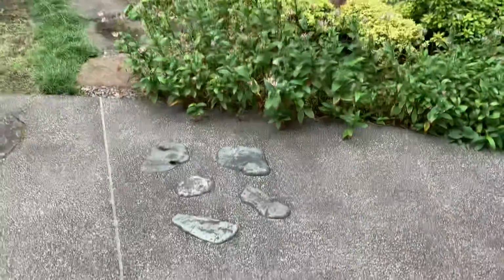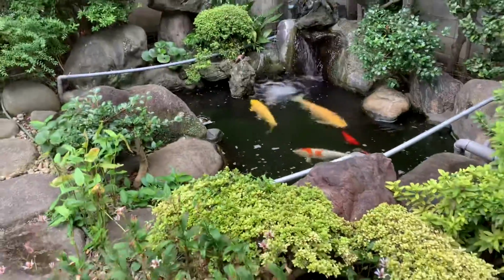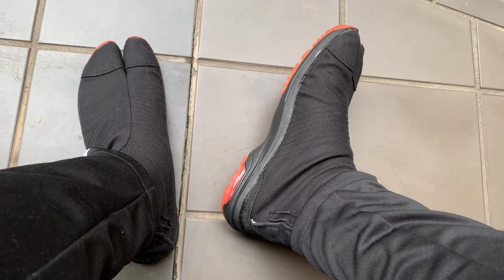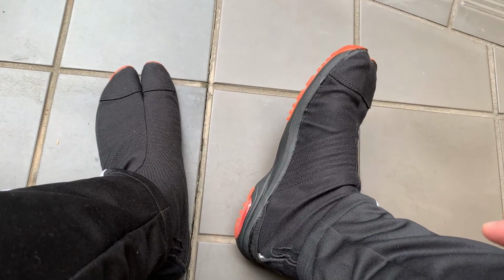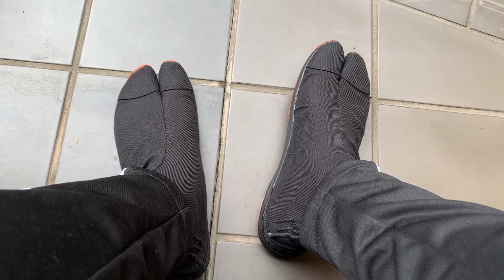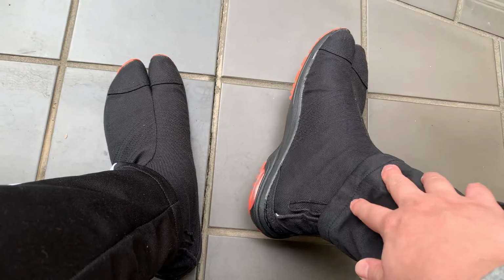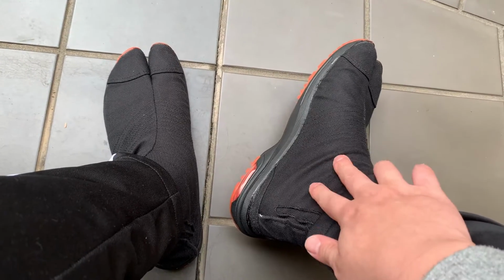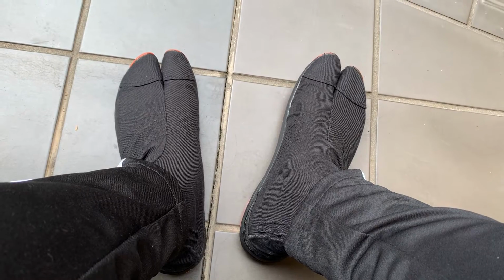Tabi shoes FAQ: Do you wear socks with tabi boots?